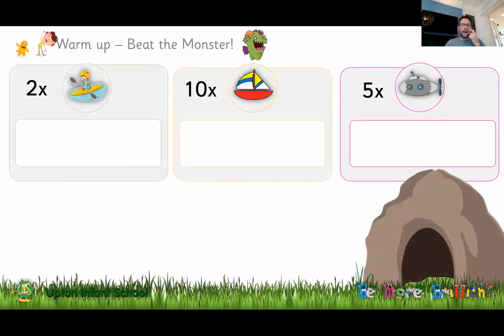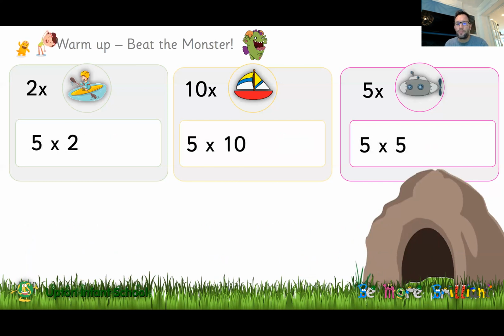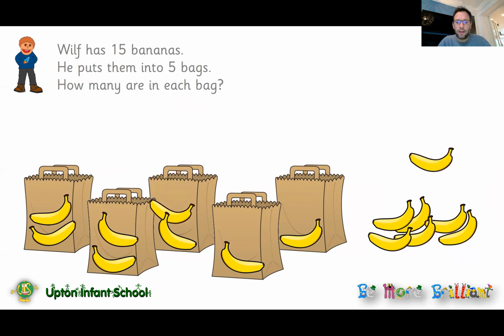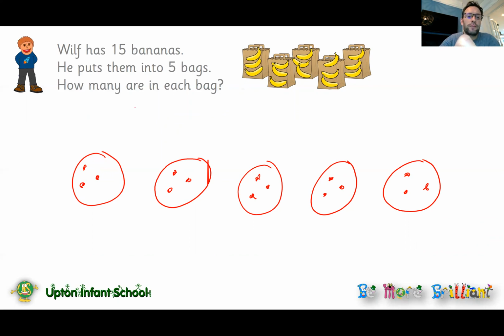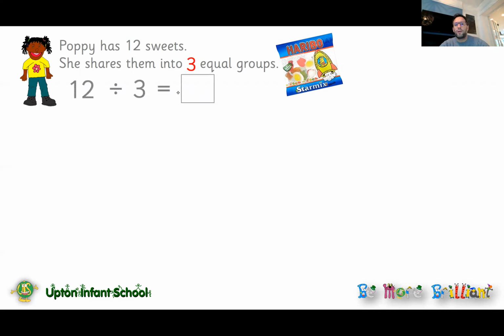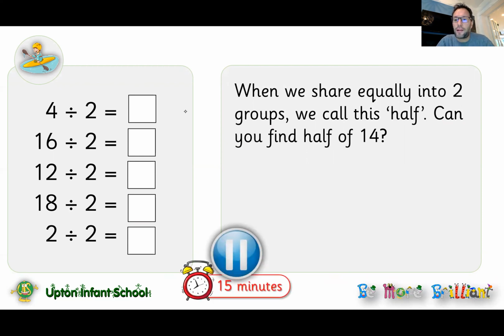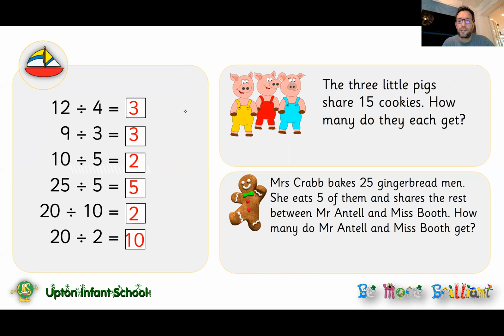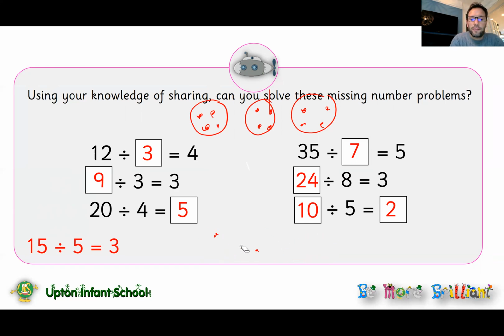Maths - Year Two - Tuesday 26th January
Today's lesson continues our work on sharing